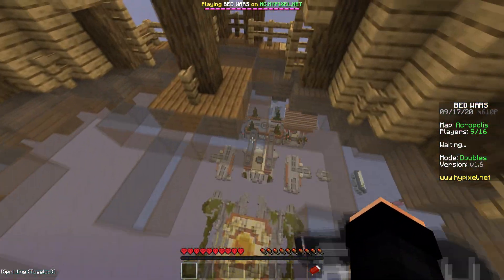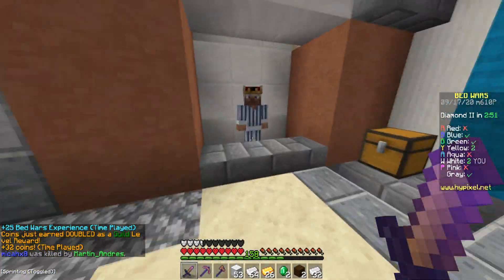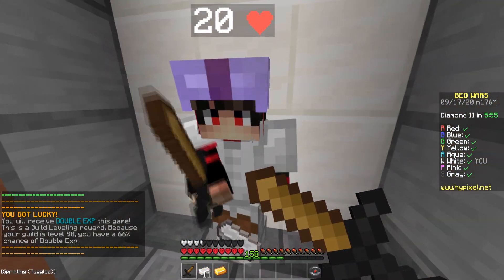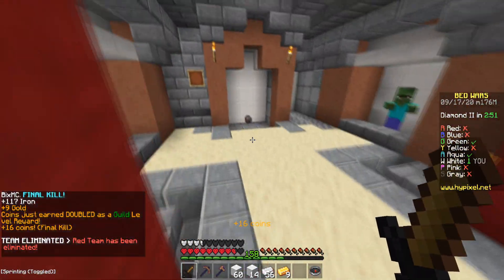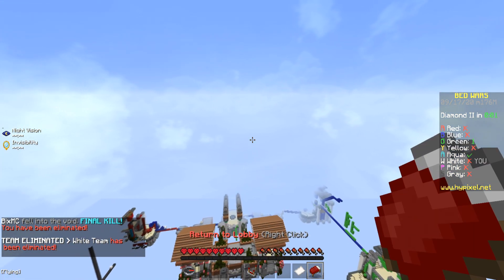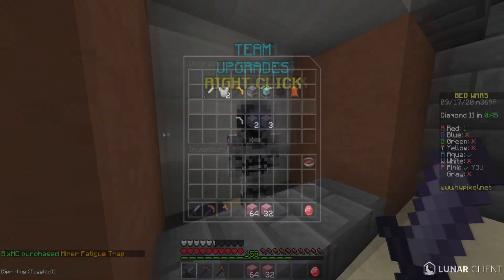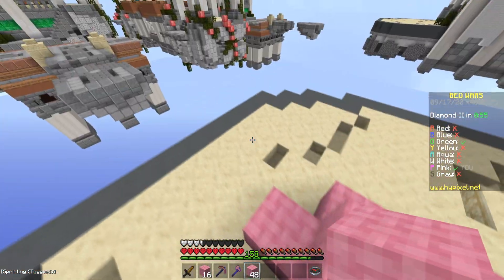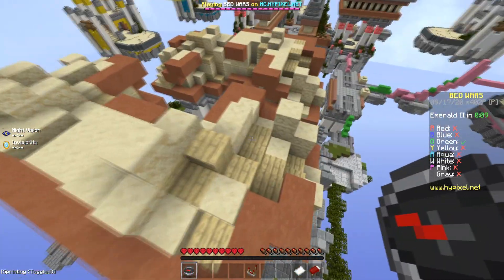This is the WORST Bedwars map | Hypixel Bedwars (ft. Mantif)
✦ In today's video, I'll be playing on the worst hypixel bedwars map imaginable. It's so easy to get stacked if you go to mid because the diamond gens are connected by a bridge. I honestly feel like this map should be a skywars map instead,

✧ PC Specs:
✦ GPU: RTX 2060 Super
✦ CPU: AMD Ryzen 5 2600
✦ RAM: 16gb Corsair Vengeance DDR4

✧ Peripherals:
✦ Keyboard: Redragon K580 VATA
✦ Mouse: Glorious Model O
✦ Microphone: Blue Yeti X